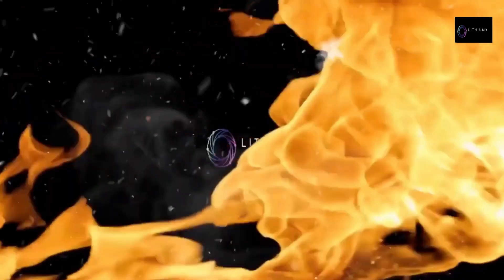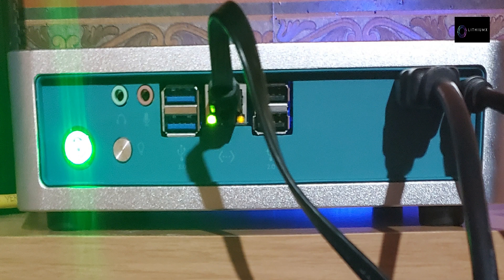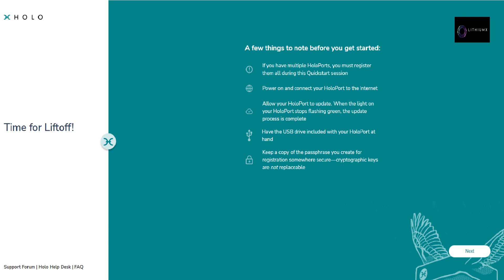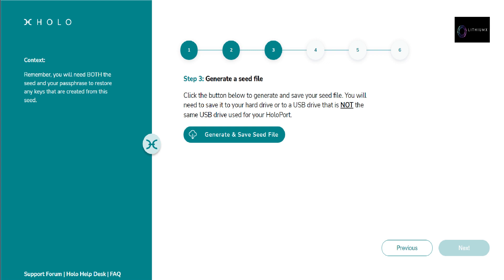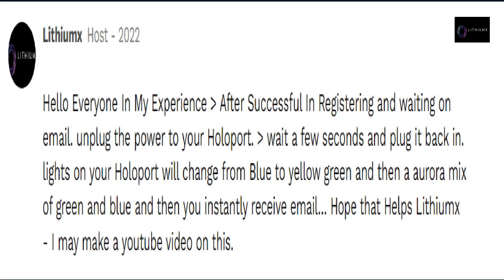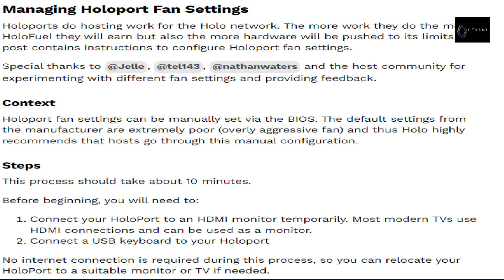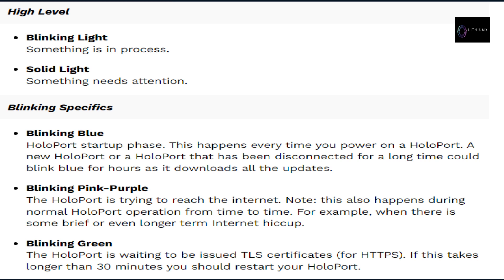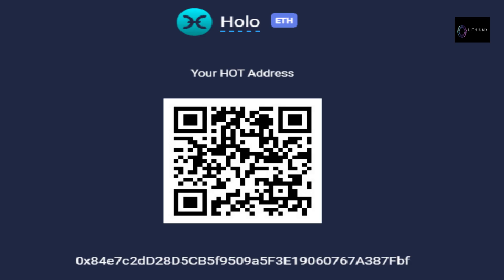Holochain Holoport Setup & Troubleshooting Guide 2022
Holochain Supporter & Youtube Creator . Beware Of Scammers
0x84e7c2dD28D5CB5f9509a5F3E19060767A387Fbf  HOT WALLET
1iVBtjJaLRUQU1fFoXyELcy7LMC7VQ4Ta- BTC WALLET
To Setup Holoport- HOLO.HOST/HOLOPORT-SETUP